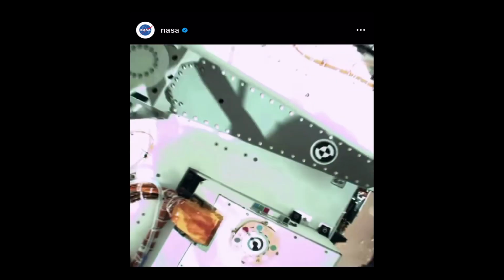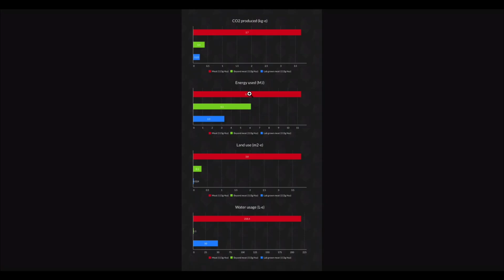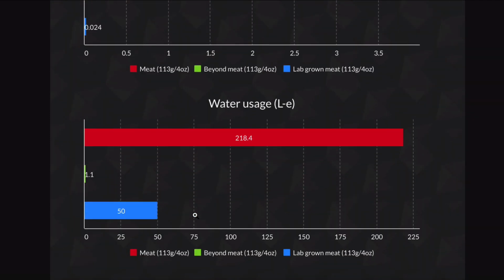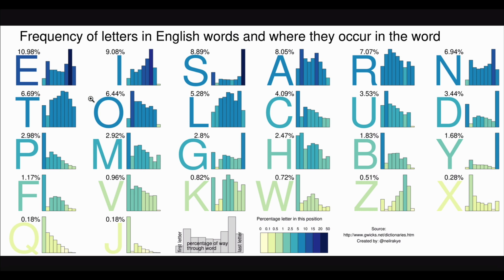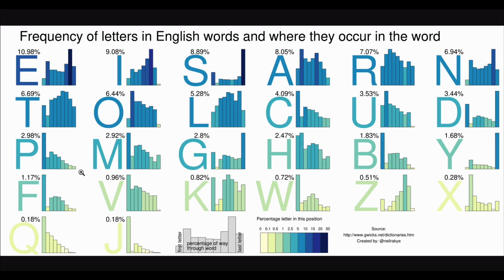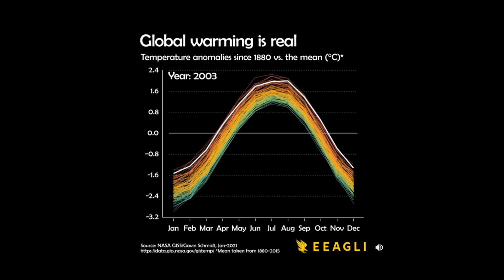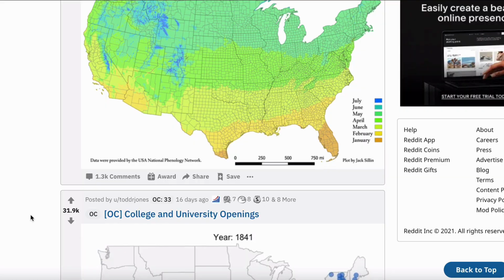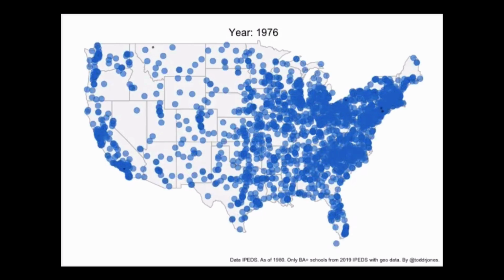The BEST Data Visualizations of 2021 in FIVE MINUTES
Check out some of the best data visualizations that have been created so far in 2021. Data visualisations and infographics that are some of the best examples of how you can use data and graphics to see something in a completely different light.

All these have received LOADS of upvotes in the fantastic subreddit r/dataisbeautiful.

If you want to have a look at some of the visualisations yourself, or tell the creator directly how much you love it, you can view them directly in the links below.

REMEMBER... Data IS beautiful, but it doesn't always tell the truth. To see the data sources and tools used, go and have a look at the original content below.

Credits:
The environmental impact of lab grown meat and its competitors [OC]
u/blackphantom773

[OC] Causes of Financial Loss in the USA, 2011
u/brecka

[OC] Global warming: 140 years of data from NASA visualised
u/jcceagle

[OC] College and University Openings
u/toddrjones

Frequency of Pi digits [OC]
u/HuskyFrank314